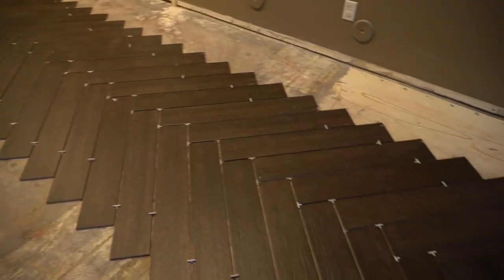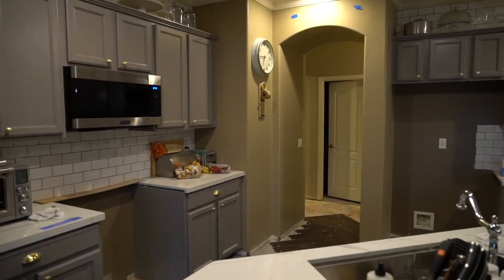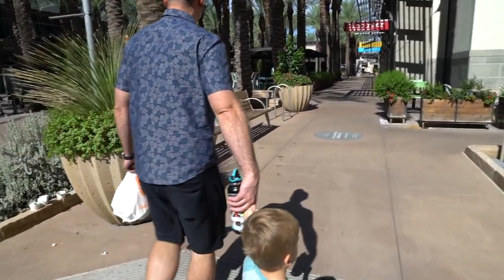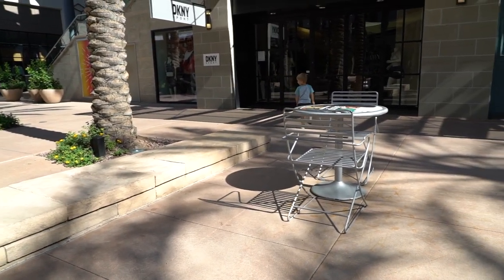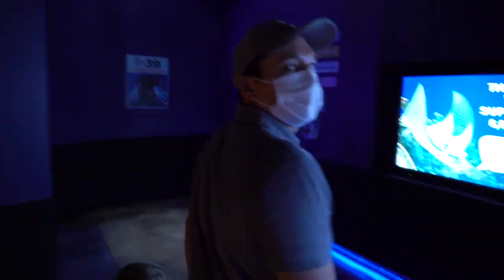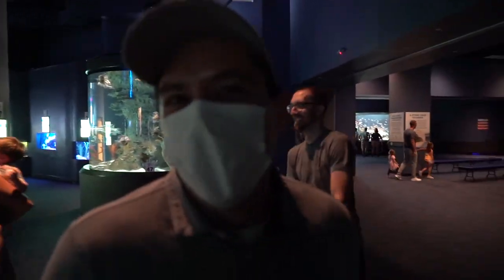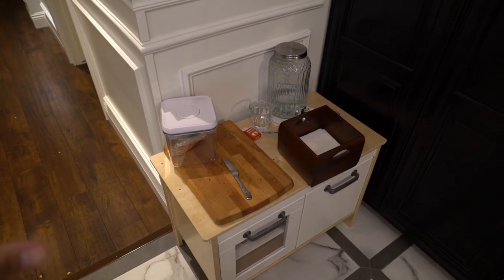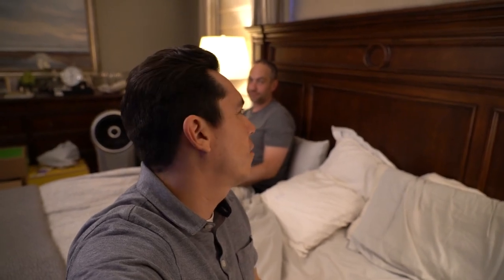Tour Our Messy Living Quarters! | Best Breakfast In Town, OdySea Aquarium, & Flooring Update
It's Day 4 of our flooring project and we've got cabin fever so we venture out for breakfast before taking Caleb to OdySea Aquarium. Also, we invite you to tour our embarrassingly messy living quarters.